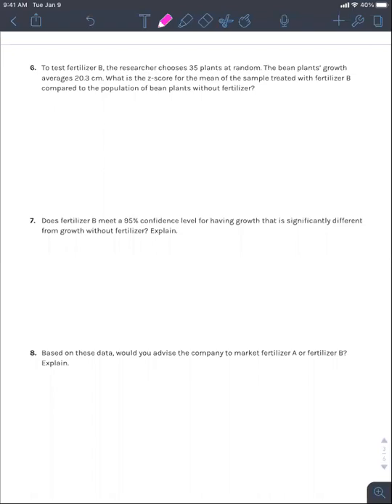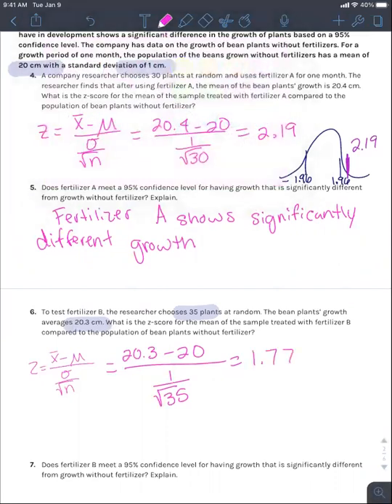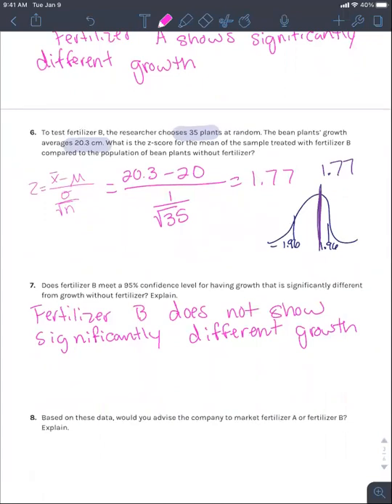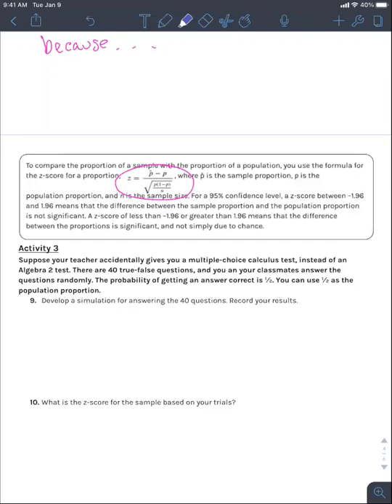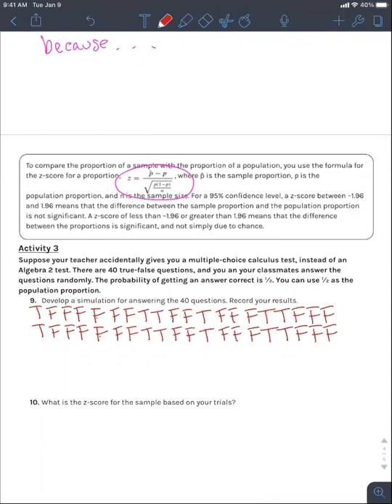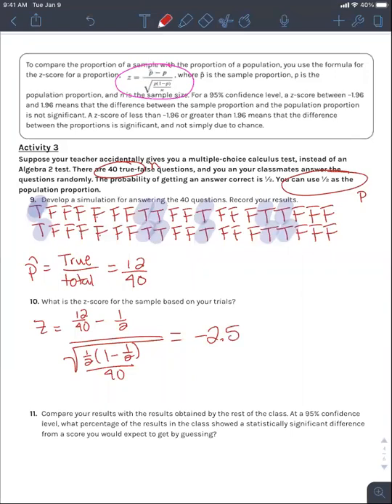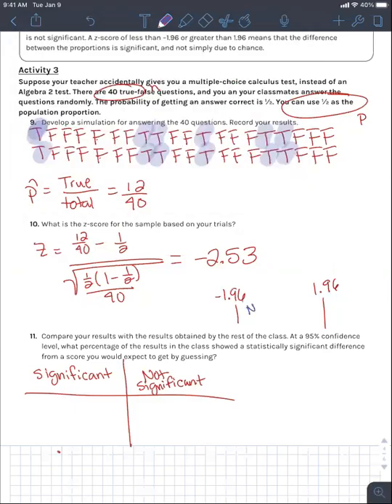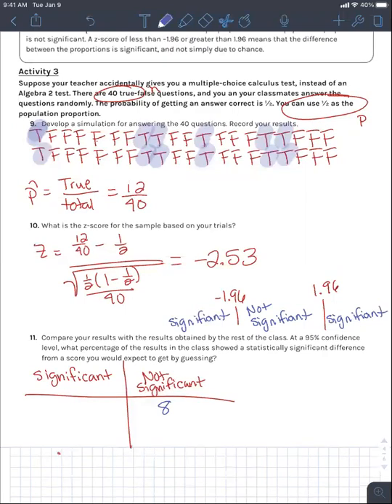IM3 - AL:Drawing Conclusions From Samples (B) - Period 4